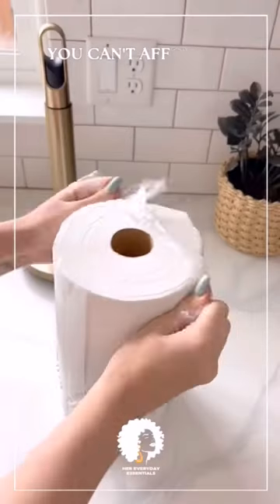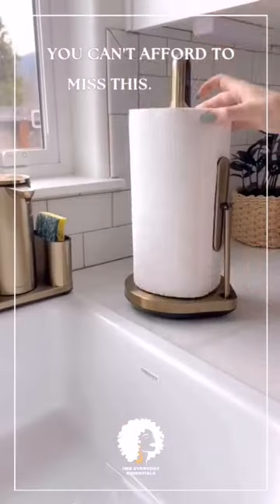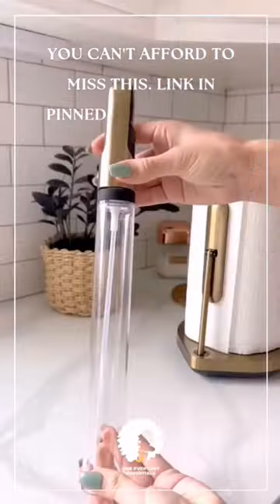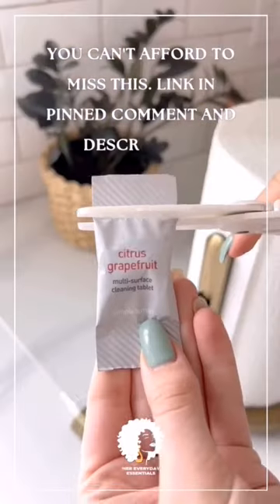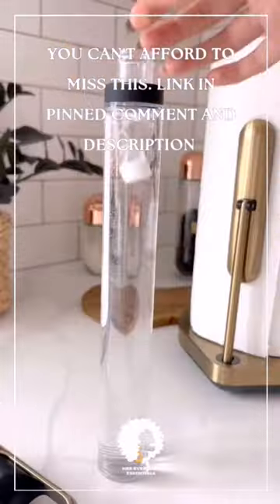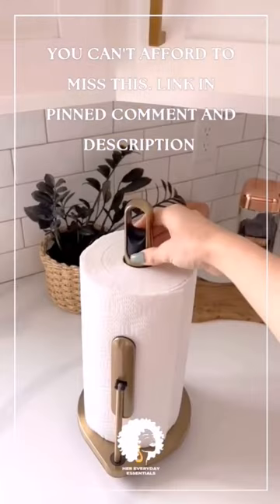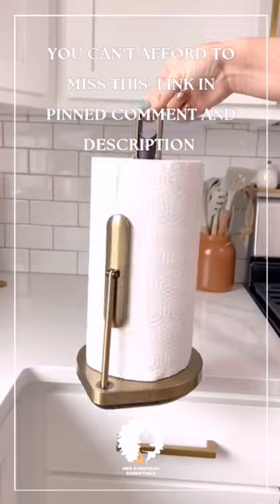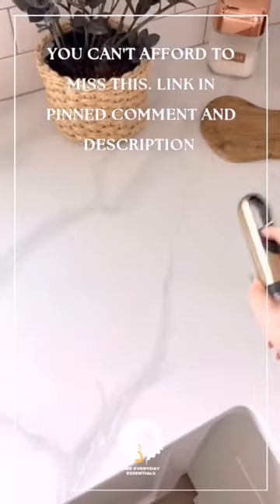Tension Arm Standing Paper Towel Holder With Spray Bottle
Gadgets Buy Links -
Pinned Comment

Product Description -

Whether it's a brand new roll or you're down to the last sheet, our tension arm paper towel holder gently holds the roll in place so you can tear off one sheet at a time with just one hand off the dispenser. The durable stainless steel rod includes a finger loop so you can easily pick it up and move it. And the weighted stainless steel base keeps the holder steady.

Once I have received your message and determined you are the proper owner of this content I will have it removed!
Want to submit your videos? Send us your video links via email and we'll put them in our compilations!

 If you own any of the content in my video and you don't want it to appear in my channel, please notify me via private message or email. The content will be REMOVED within 24 hours.